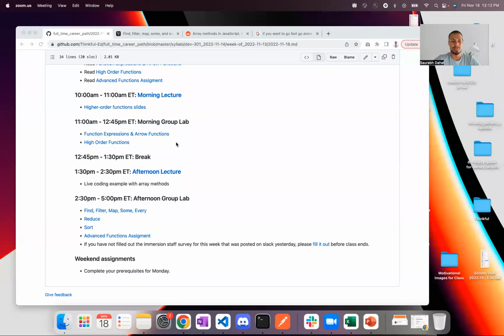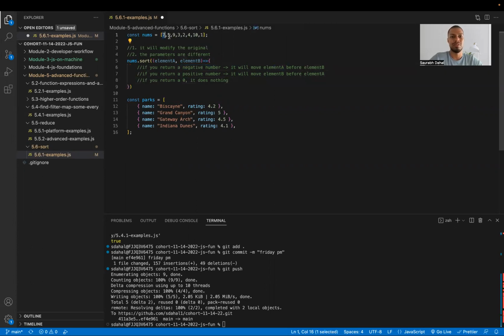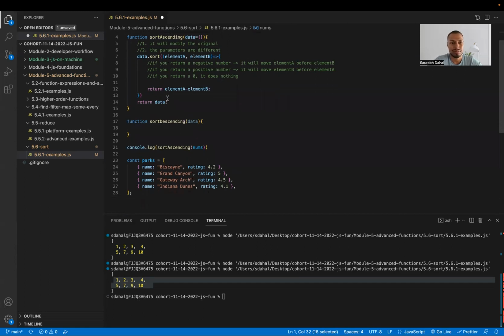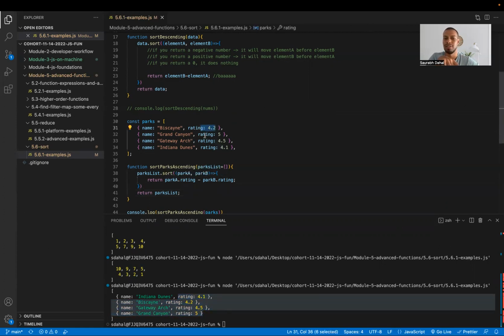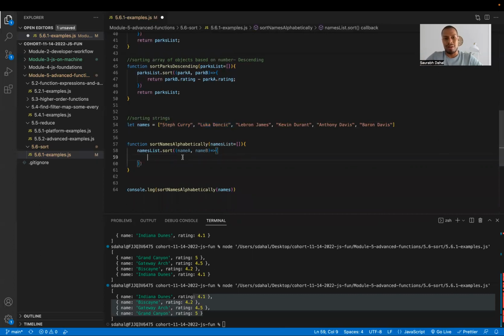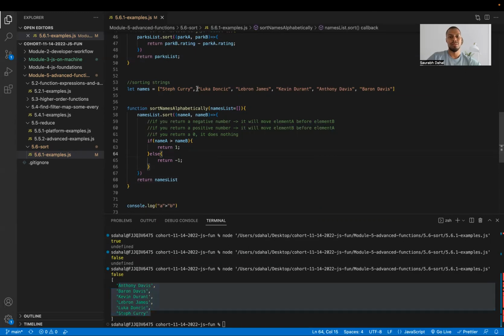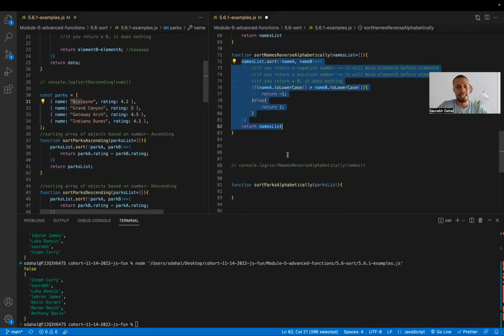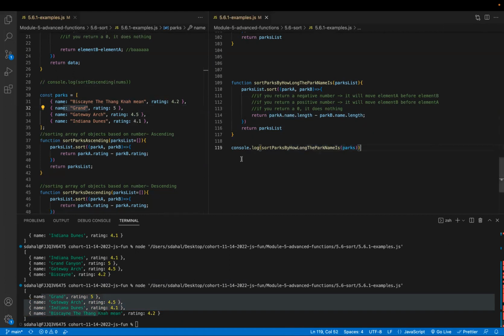Array methods in Javascript - .sort() to sort an array